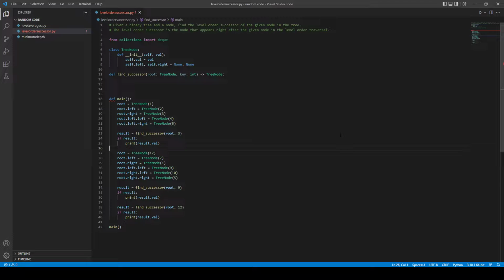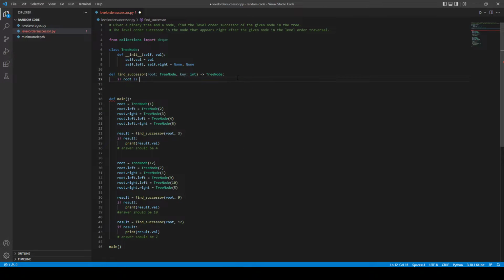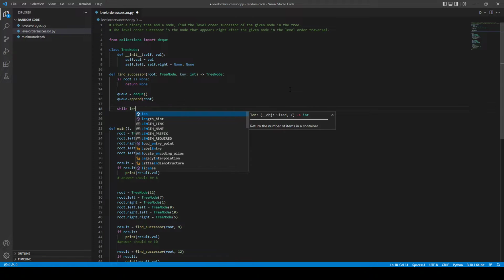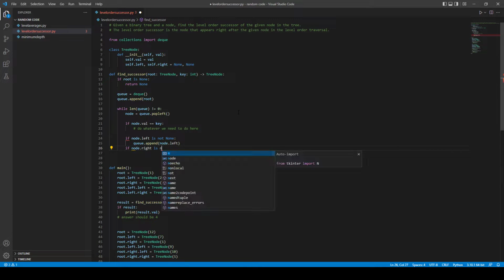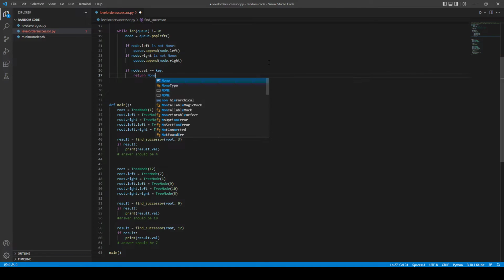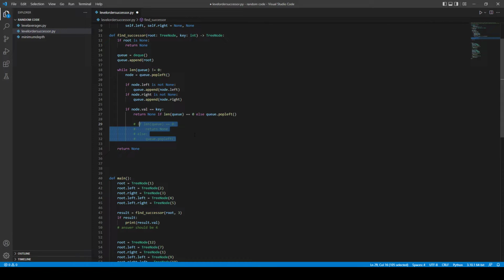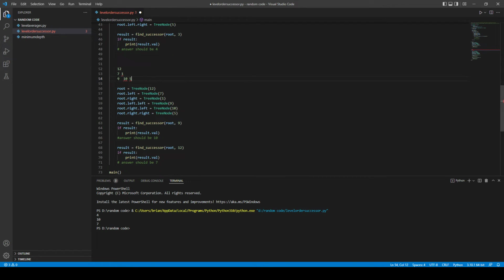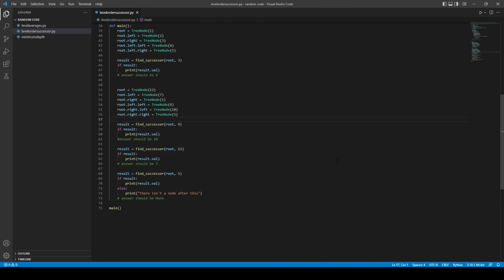Level Order Successor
In this video, I solve the Level Order Successor question with the breadth first search strategy.